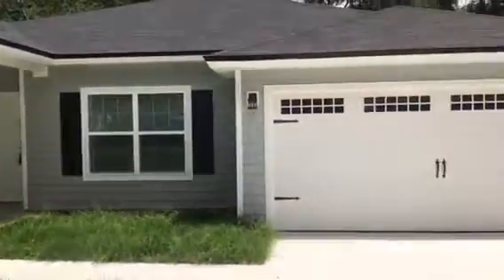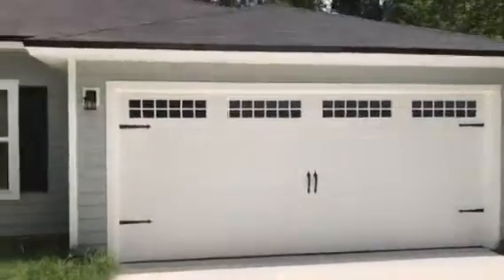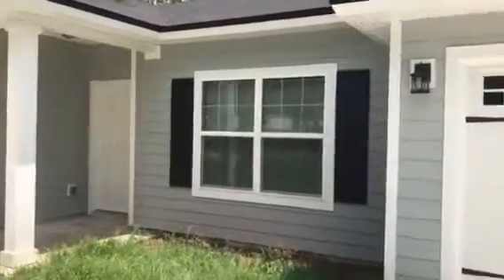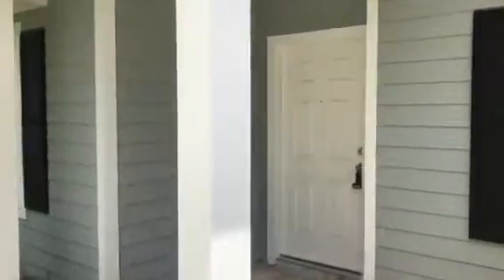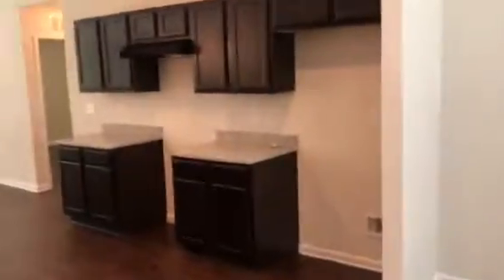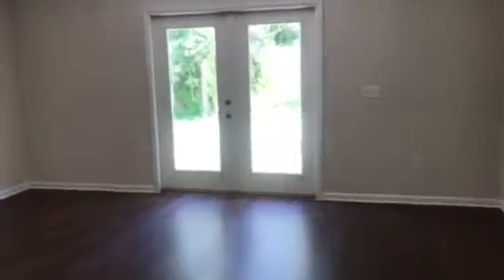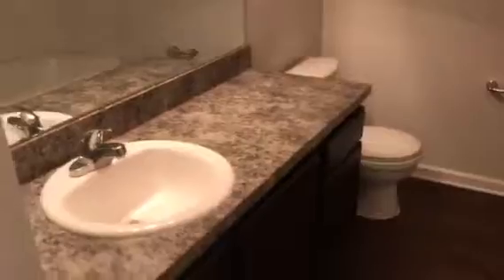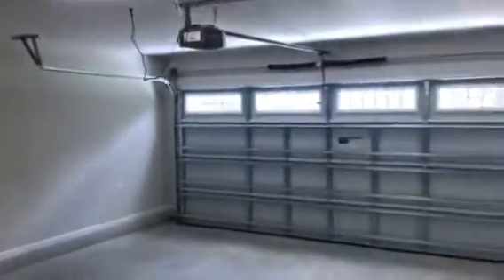5631 Leslie Rd, Jacksonville Fl New Construction Investment Property